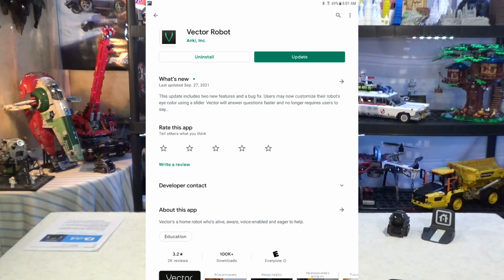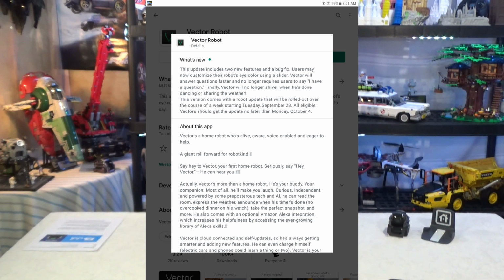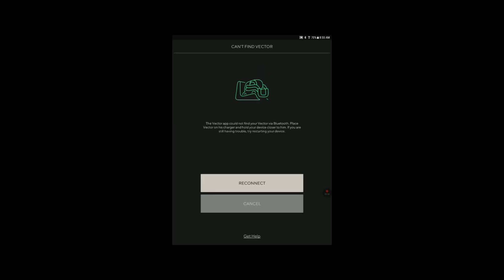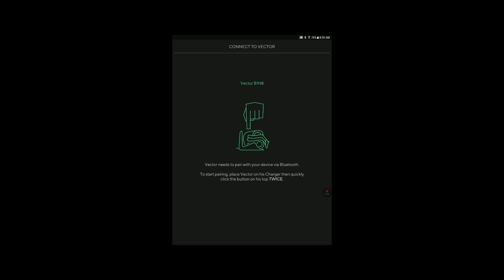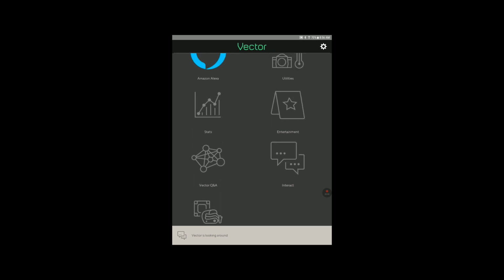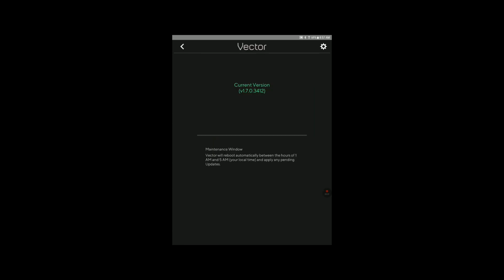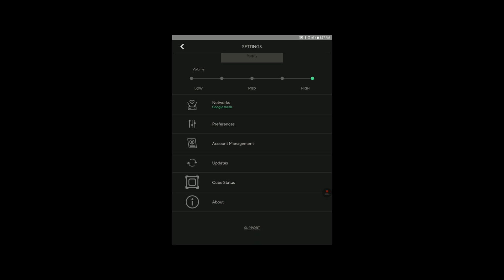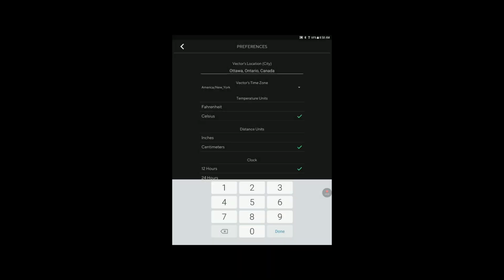Vector robot | Firmware Update 1.8 - Troubleshooting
I sure hope this video will help others updating their Vector to the new firmware 1.8!  There is also a new App to download and install.  I had several issues during the update on Vector and I am sharing in this video what could go wrong with your own Vector.  Like I said, I hope this will help you!
The big advantage with update 1.8 is that Vector can now answer questions without us having to say "I have a question".  But you still need to say "hey Vector" to get his attention.  I hope we could just say "Vector", just like we say "Alexa".  Hopefully this feature will come soon!  Thank you everyone for watching and have fun with your little robot!

Don't miss my other videos on Vector (and Cozmo).  Remember that LIKES are much appreciated if you enjoyed my video.  Thank you for visiting my channel.